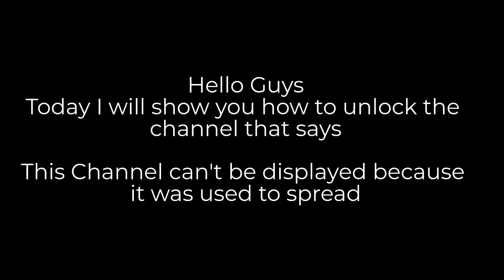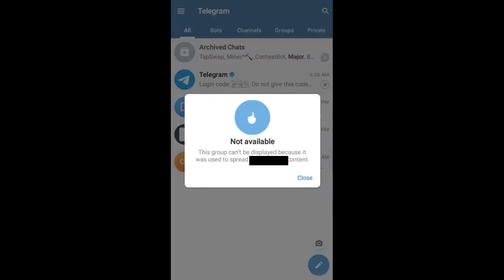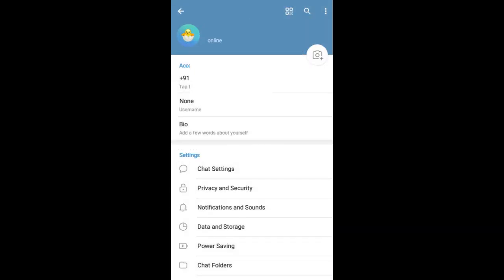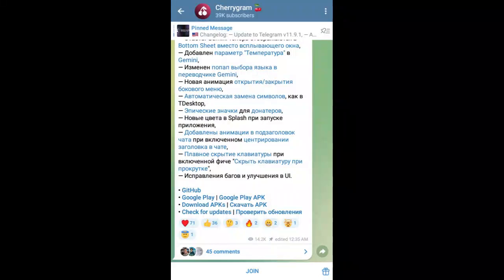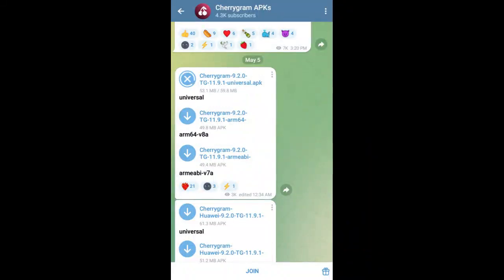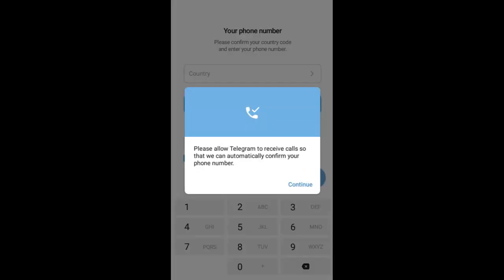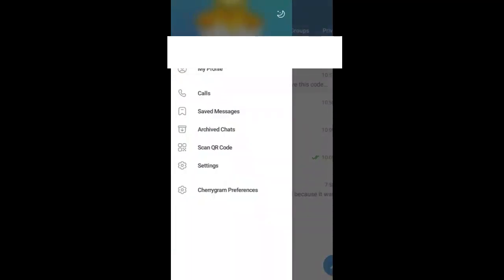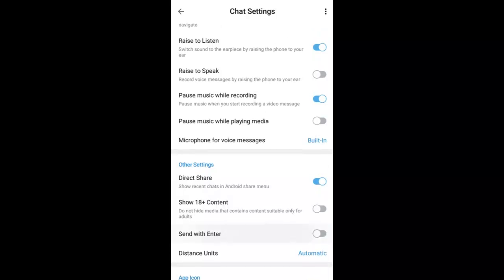This Channel Can't be Displayed Telegram | Fix With Proof | 2025 Working Solution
How to fix this channel cannot be displayed on telegram because it was used to spread. In this video I will show you with working method. It will work on android mobile.

Fix this channel can't be displayed telegram
How to fix telegram this channel cannot be displayed
How to fix telegram this channel cannot be displayed on android
How to fix telegram this channel can't be displayed
Telegram channel can't be displayed
This channel cannot be displayed telegram
Fix telegram this channel cannot be displayed
How to solve telegram can't be displayed
How to fix this channel cant be displayed in telegram
This channel cannot be displayed telegram because it was used to spread
This channel cannot be displayed telegram solution